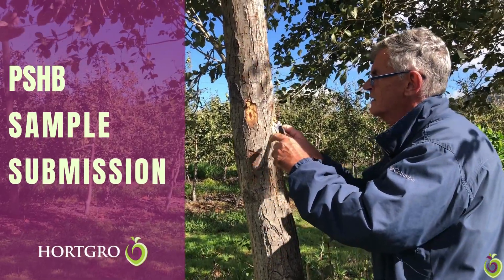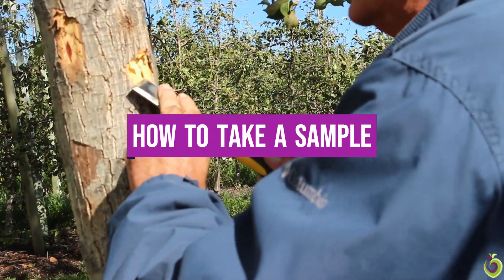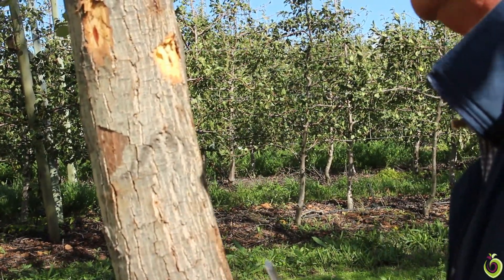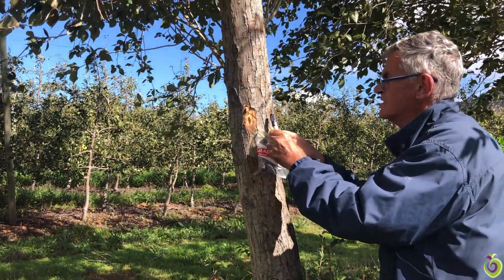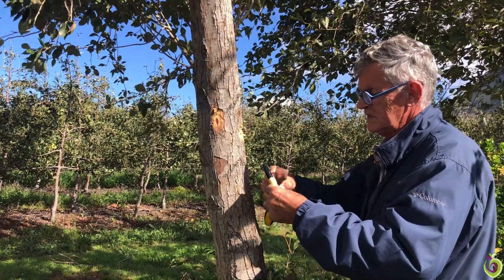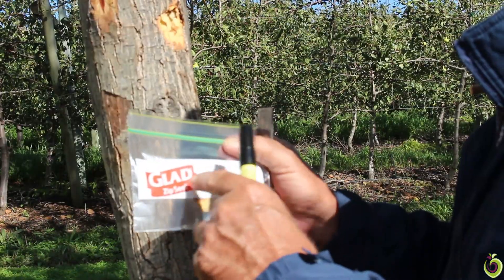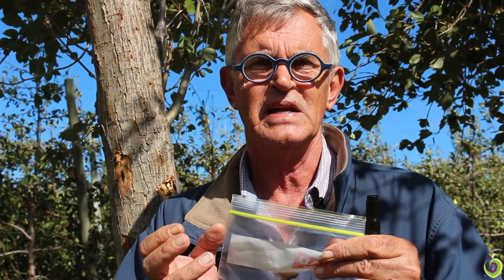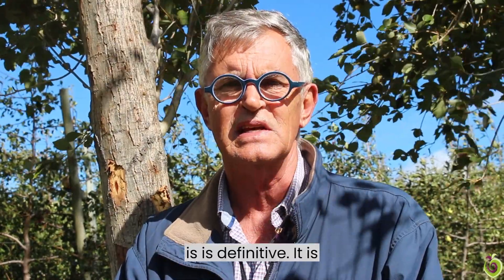Taking a sample to identify polyphagous shot-hole borer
Matthew Addison, Hortgro Crop Protection Manager, provides a step-by-step guide on how to take a wood sample that can be tested for the presence of the Euwallacea fornicatus, the fungus that the beetle has a symbiotic relationship.